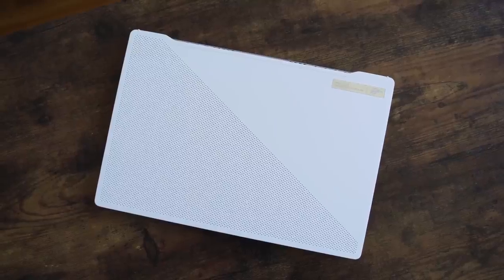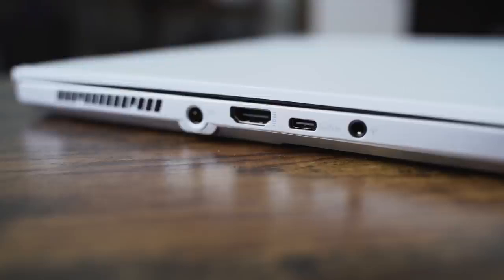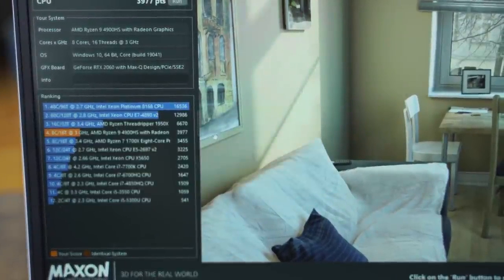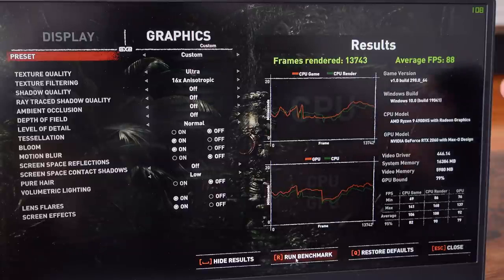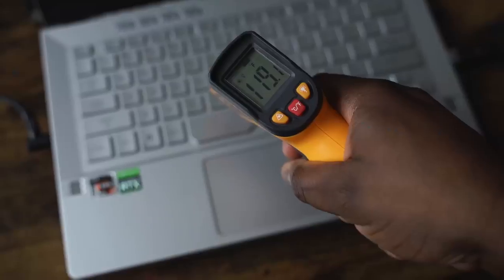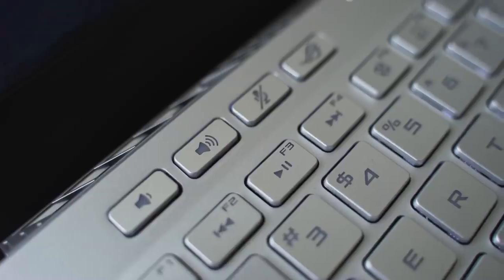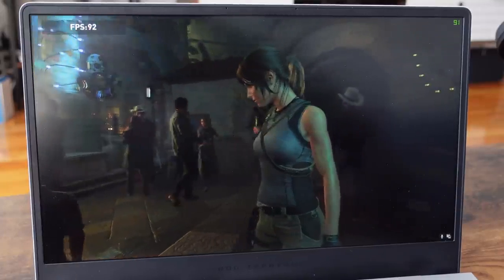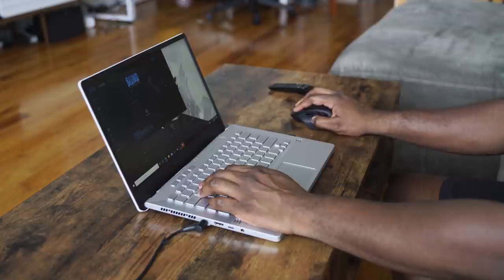ASUS ROG Zephyrus G14 | The Most Powerful Gaming Laptop